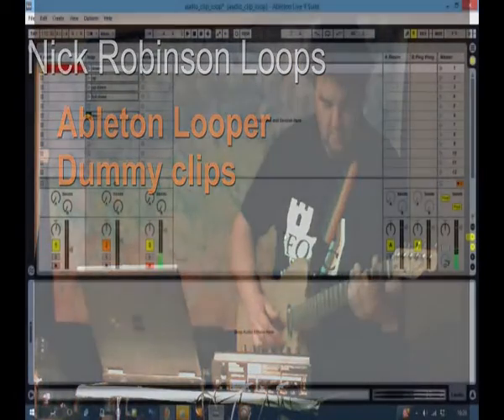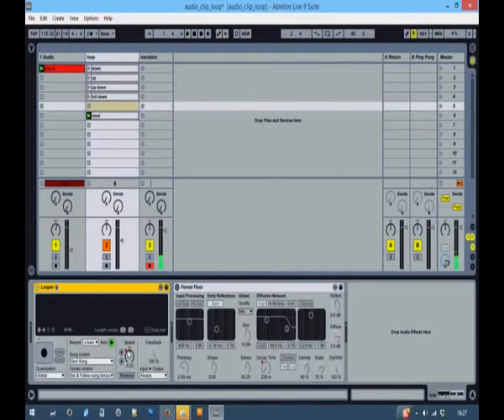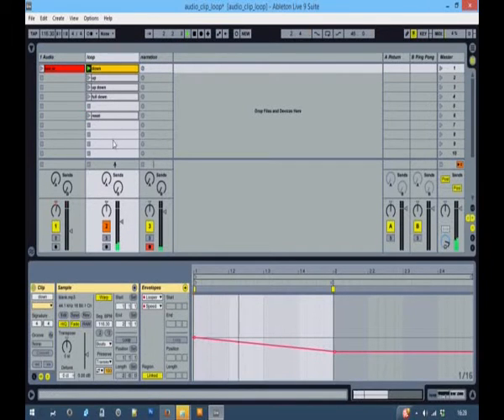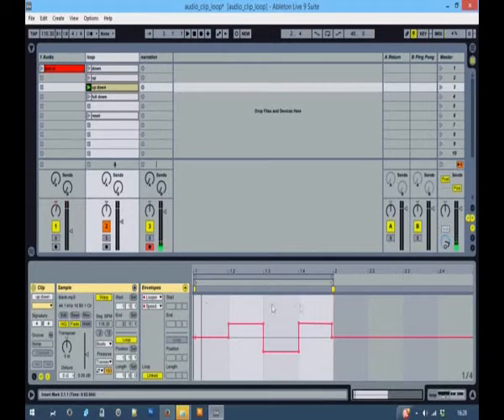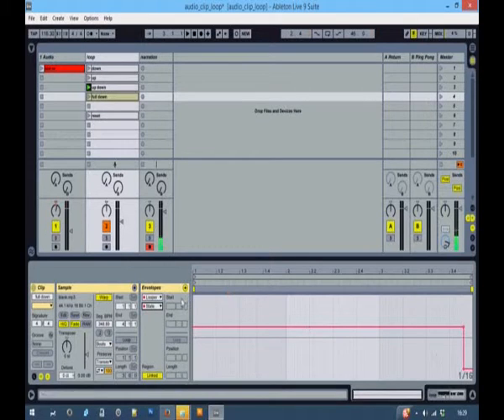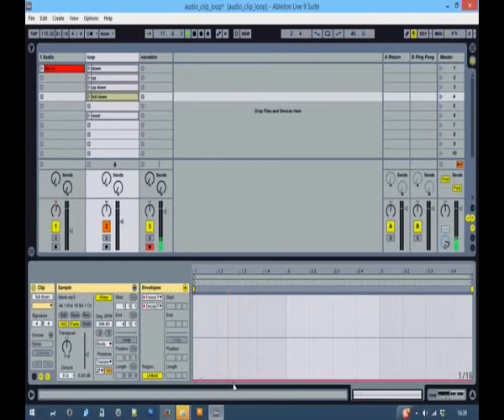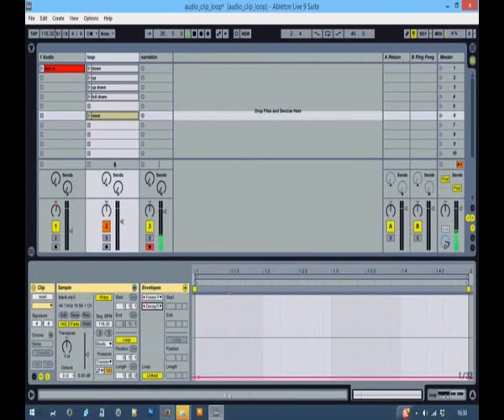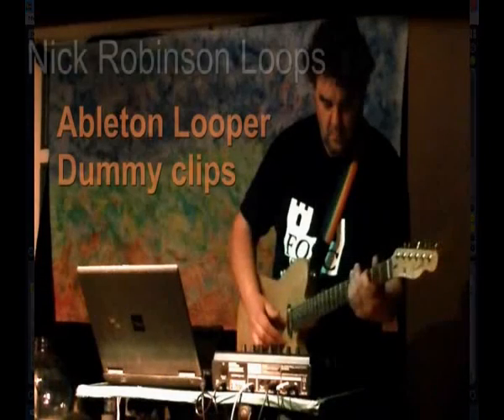Controlling Ableton's looper using dummy clips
Nick Robinson shows how to control the Ableton looper pitch (and other parameters) using envelopes within dummy audio clips.